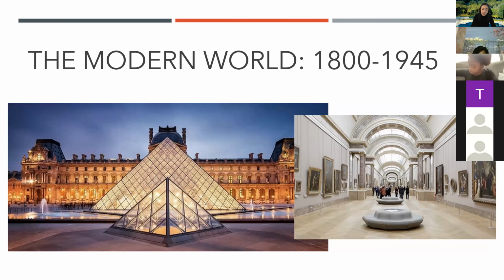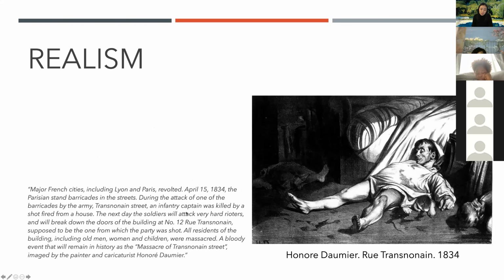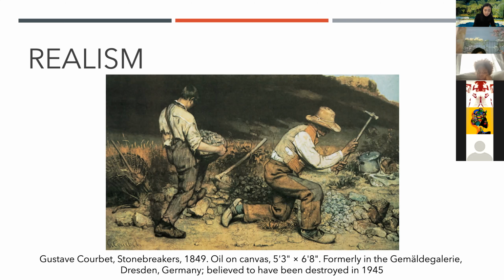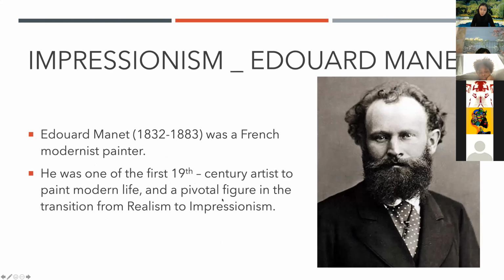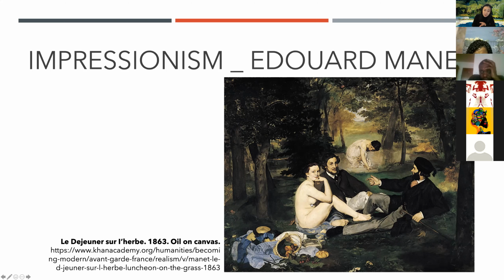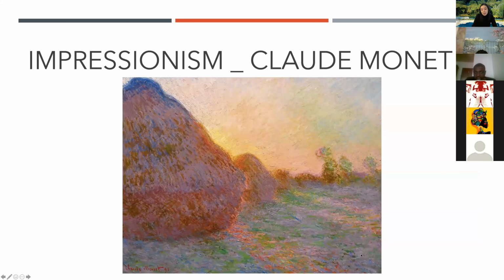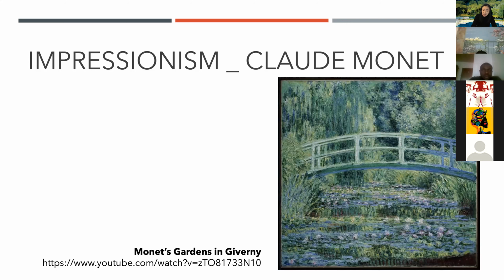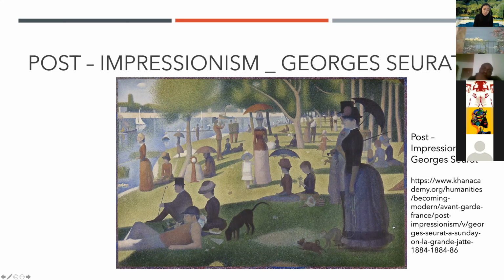Art 100 001 _ The Modern Art 1